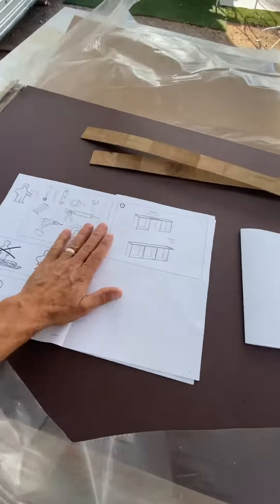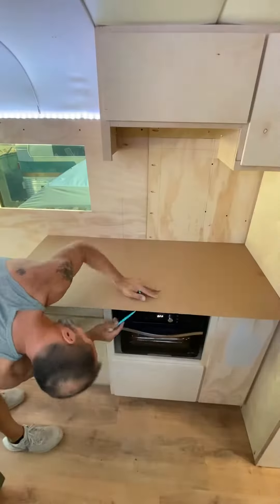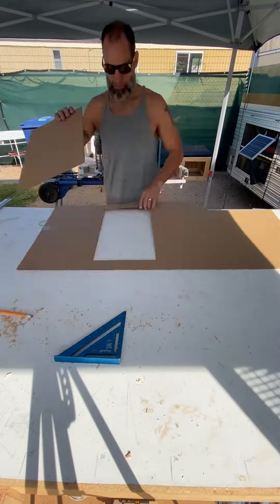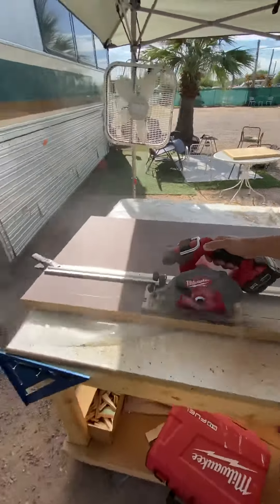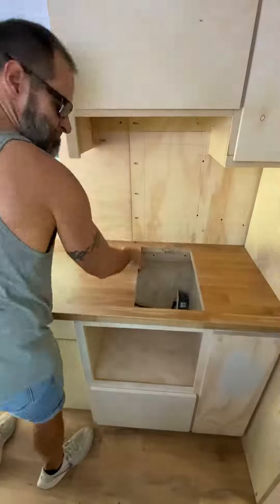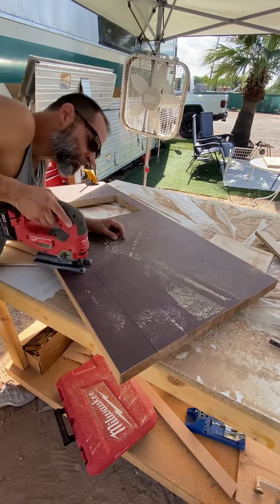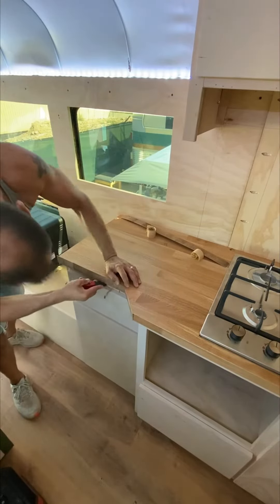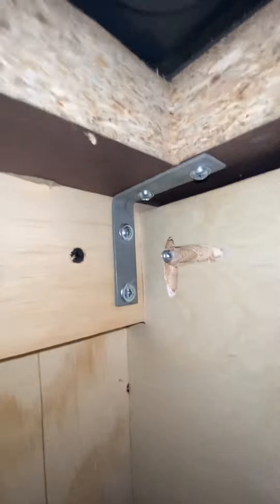Custom countertops for your bus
Doing some updates in the Red White and Bethune bus. Thought I’d share my simple install of the IKEA countertops for this quaint little kitchen